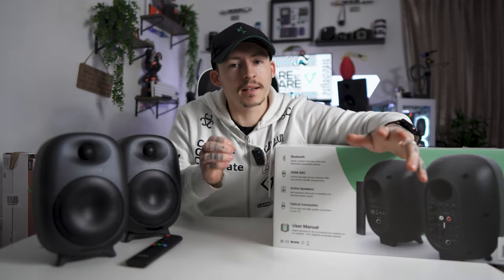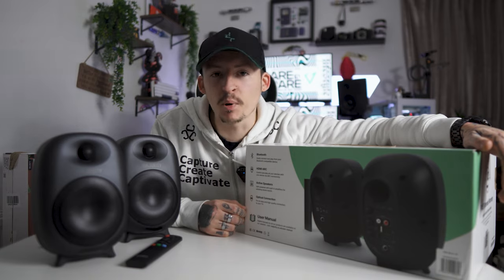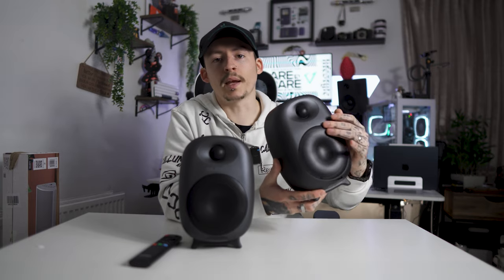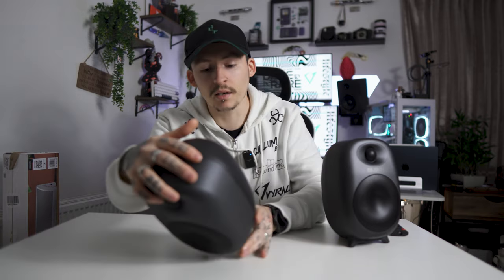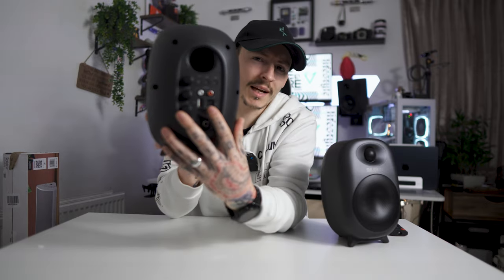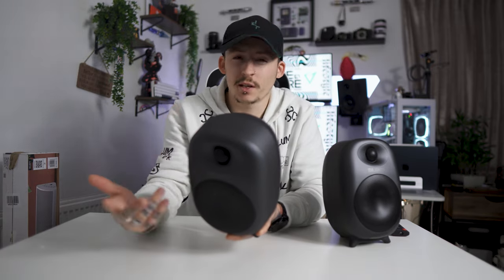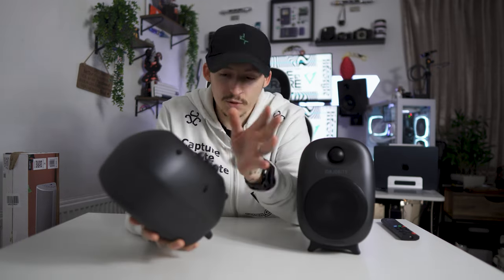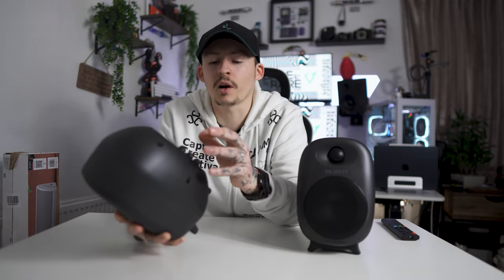Majority Audio D80 Speaker Review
Elevate your audio game with the powerful and immersive sound of the Majority Audio D80 Speakers. Designed to deliver crystal-clear audio and deep, rich bass, these speakers are perfect for music lovers, movie enthusiasts, gamers, and anyone who appreciates high-quality sound.